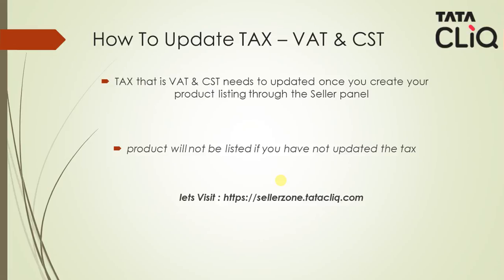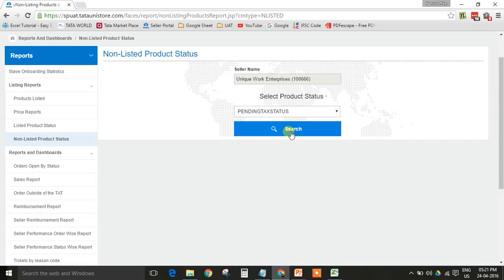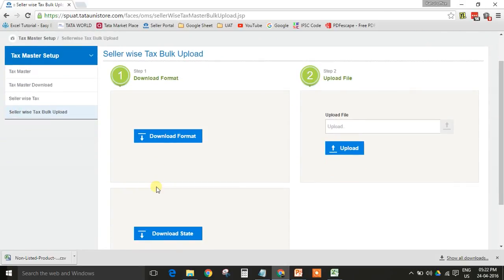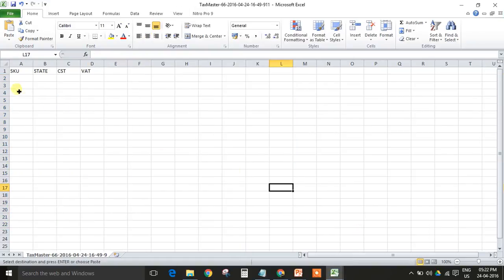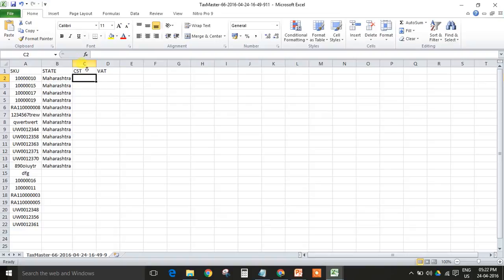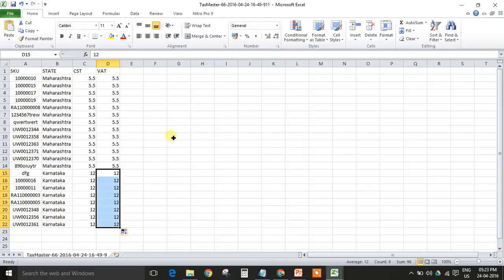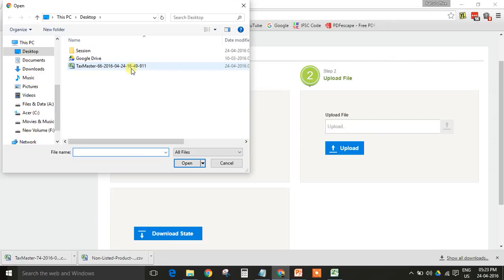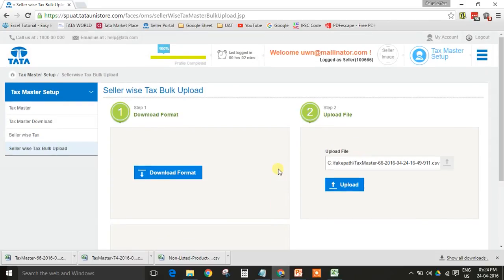Updating Tax VAT & CST